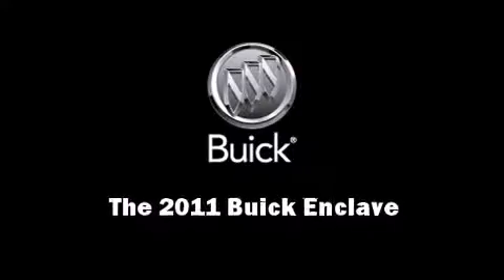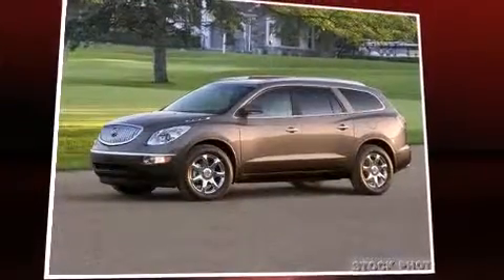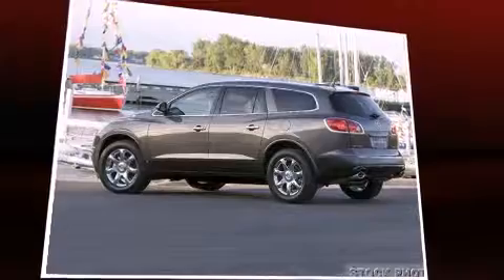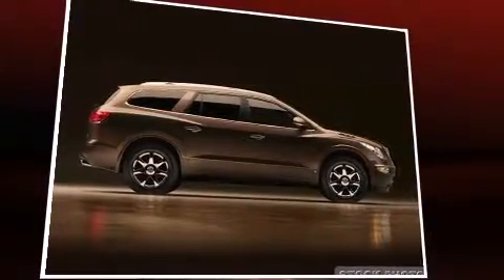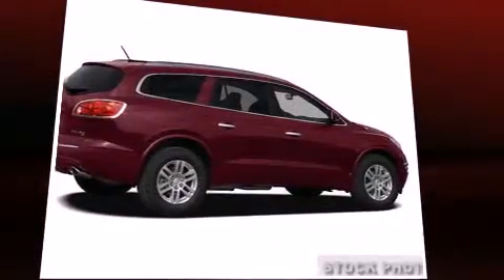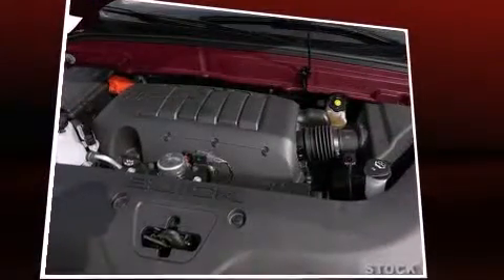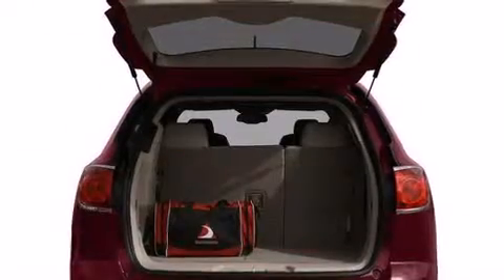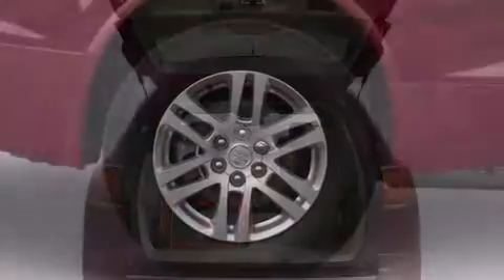2011 Buick Enclave CX in Miami, FL 33130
Brickell Honda
690 Southwest 8th Street

Familiarize yourself with the 2011 Buick Enclave. Under the hood you'll find a 6 cylinder engine with more than 270 horsepower, providing a smooth and predictable driving experience. Top features include power front seats, power trunk closing assist, a rear window wiper, an outside temperature display, telescoping steering wheel, a power liftgate, remote keyless entry, and power windows. Third row seats provide an even greater maximum passenger capacity. With high intensity discharge headlights illuminating your path, you'll always appreciate maximum visibility. Passengers are protected by various safety and security features, including: dual front impact airbags with occupant sensing airbag, front SIDE impact airbags, traction control, a security system, onStar, and 4 wheel disc brakes with ABS. Various mechanical systems are monitored by electronic stability control, keeping you on your intended path. Our sales reps are knowledgeable and professional. We'd be happy to answer any questions that you may have. We are here to help you.